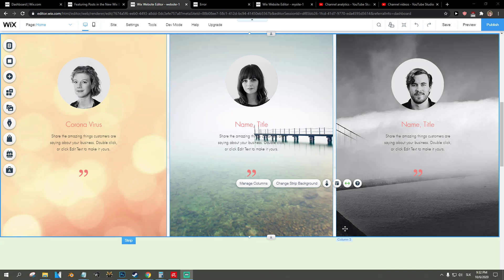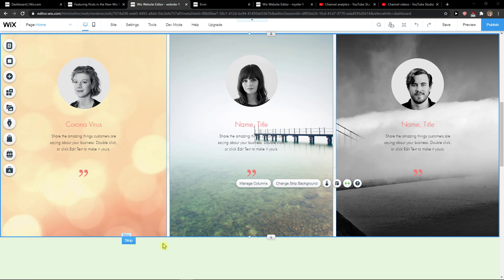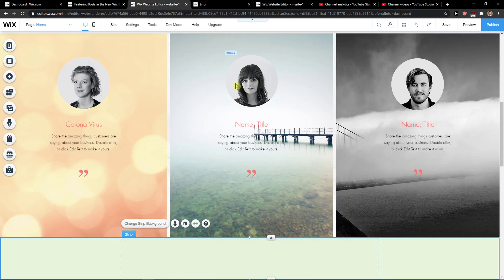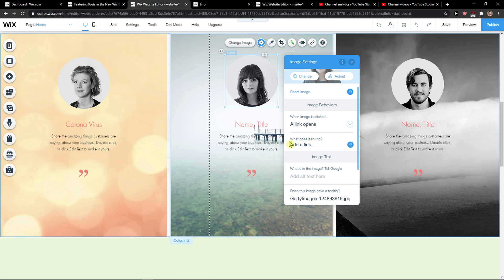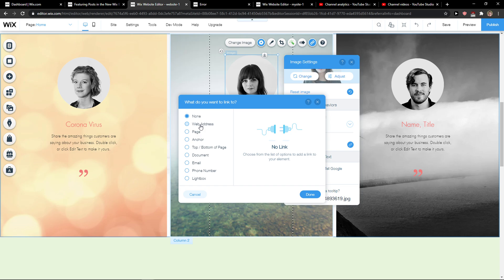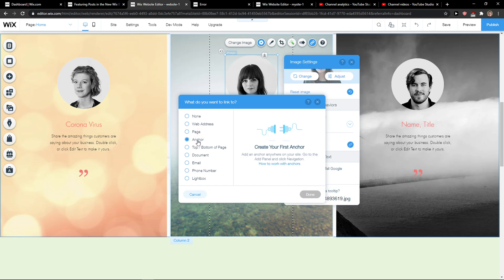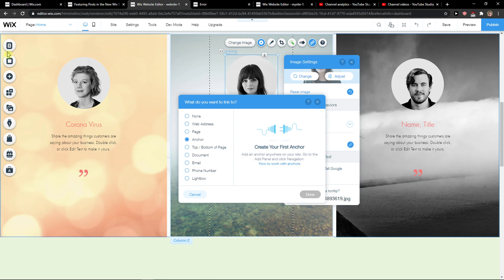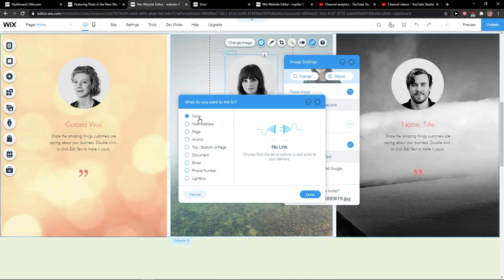How To Add Link To Image In Wix